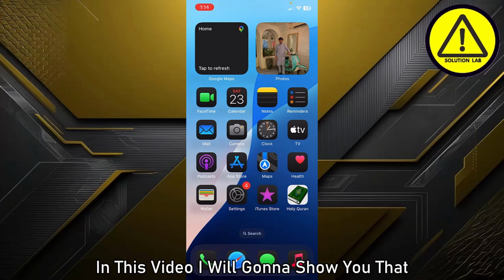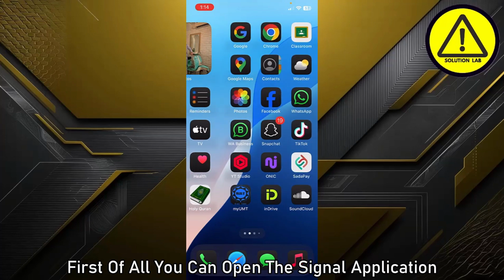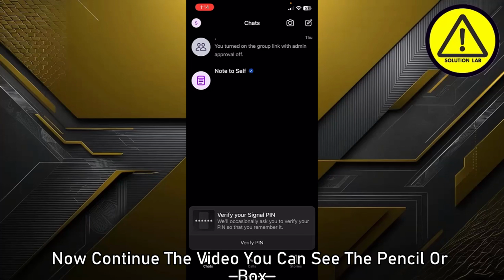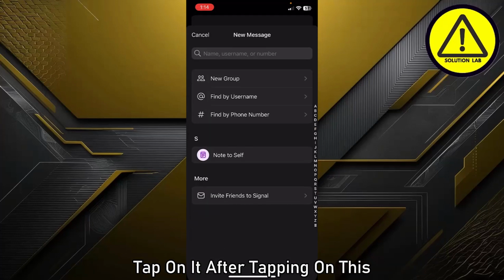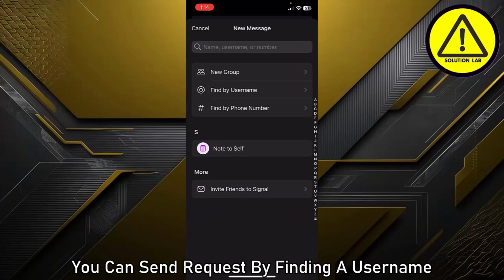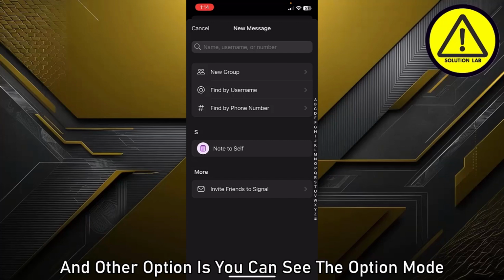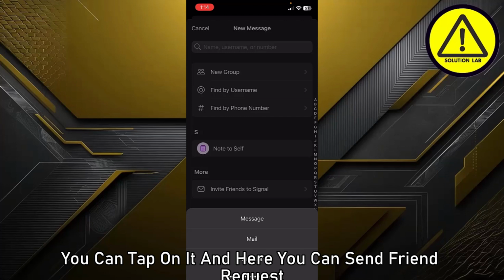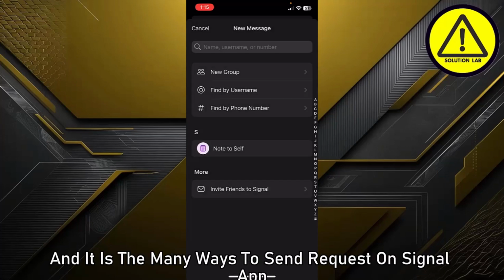How To Send Friend Request On Signal App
In this video we will learn "How To Send Friend Request On Signal App"